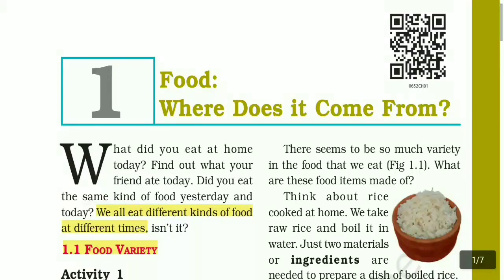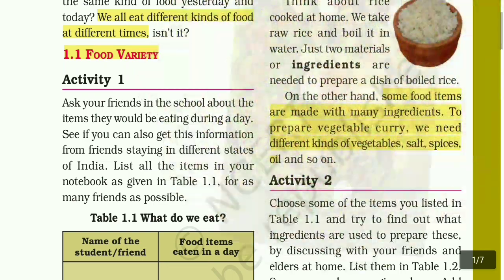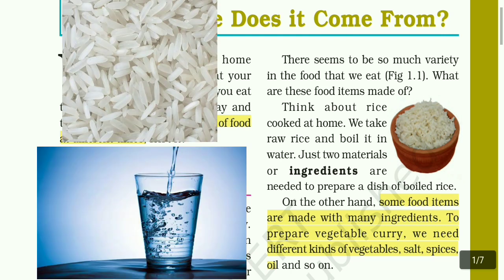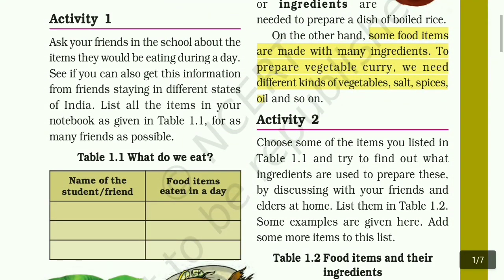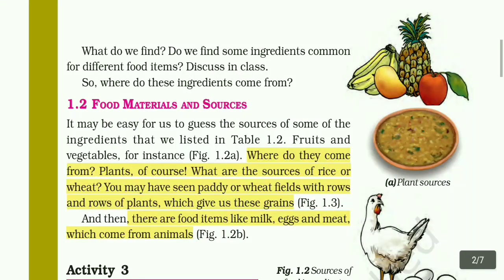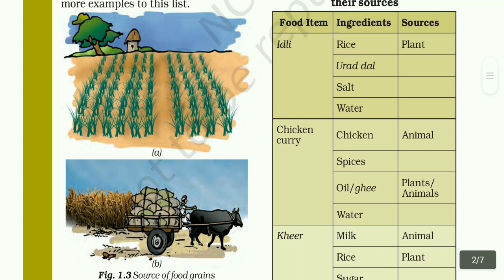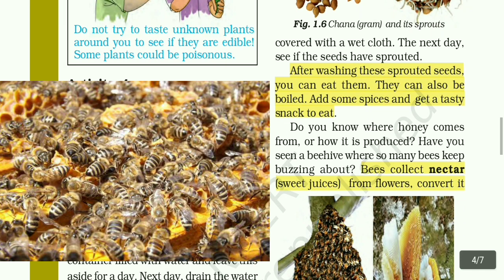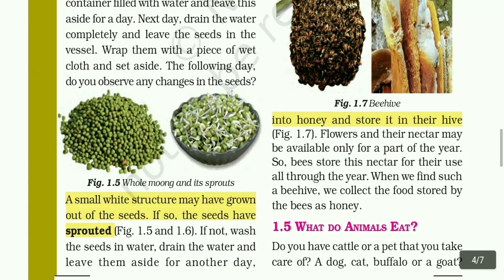NCERT - Science - Class 6 - Chapter 1 - Food: Where does it Come From?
In this video I explained Class 6 Chapter 1 - Food: Where does it come from? in Tamil and English with pictures.